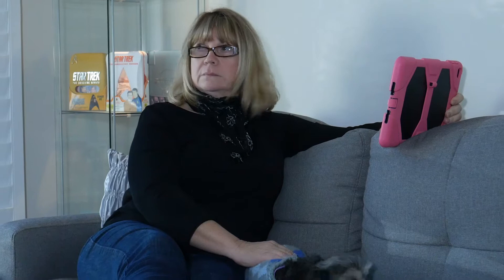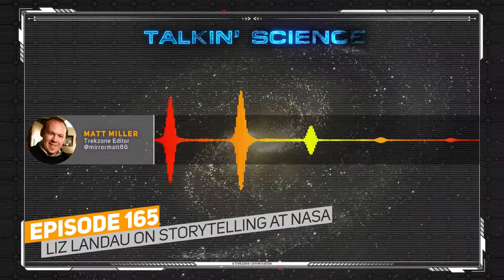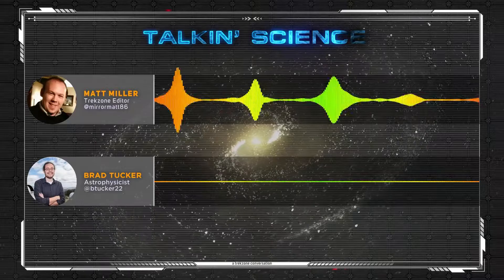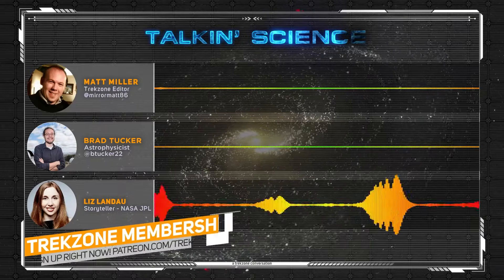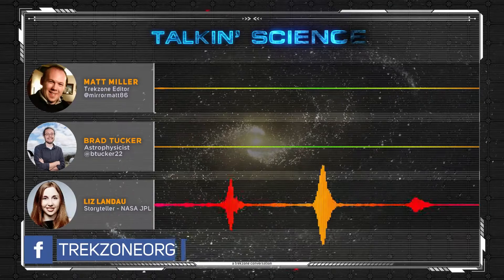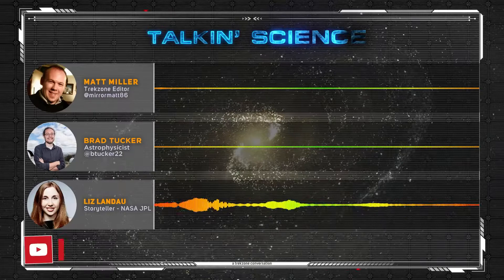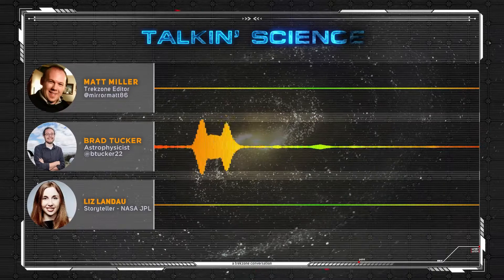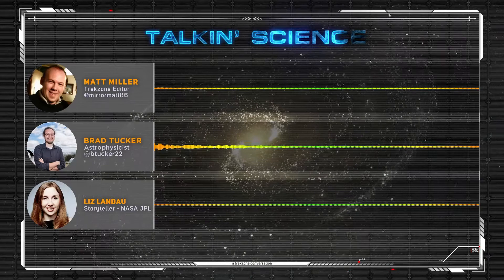That Time We Met Liz from NASA & Talked About Artemis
Talkin' Science co-host Dr Brad Tucker introduced us to Liz Landau, a story teller at NASA's Jet Propulsion Lab, back in mid-2019... we spoke to her about the Artemis program coming up, and how these crewed missions will be different to Apollo...